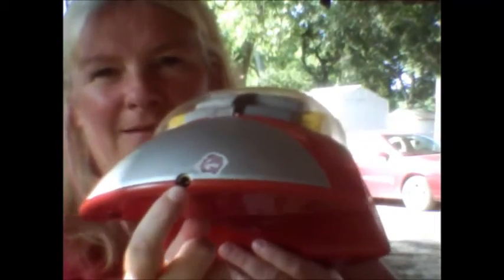MsBethsAdventure - Rock Polishing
Addicted to FB like me? /BLaFata